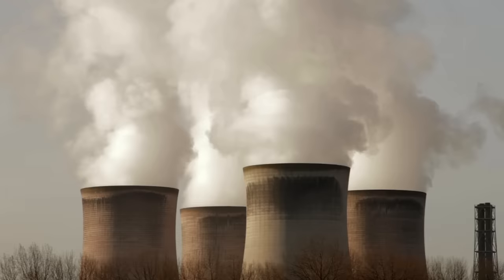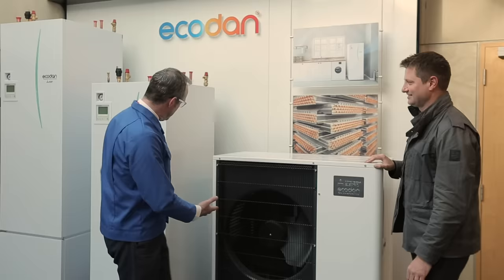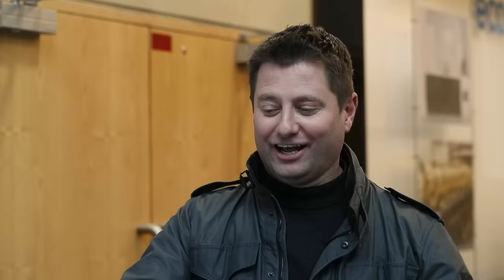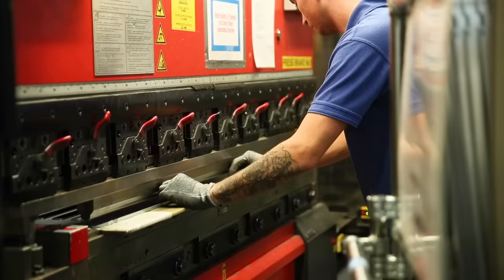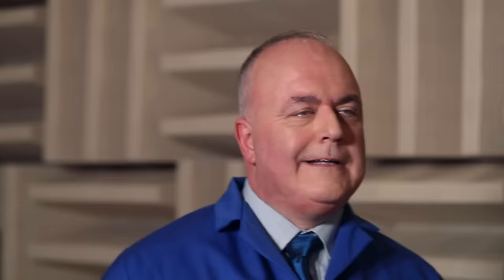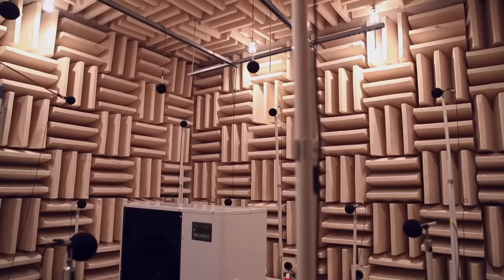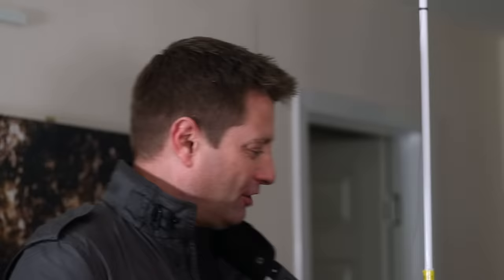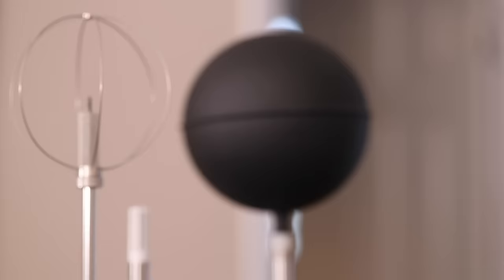George Clarke visits Mitsubishi Electric’s, Ecodan Manufacturing Centre in Livingston, Scotland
George Clarke visits Mitsubishi Electric’s, Ecodan manufacturing and R&D Centre in Livingston, Scotland, to find out how the air source heat pumps are made and tested.